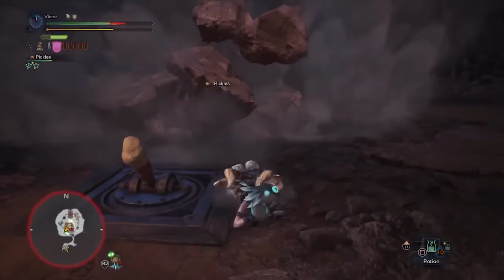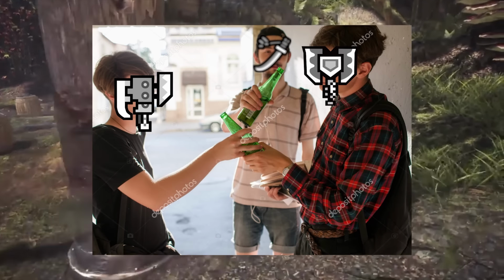A Crap Guide to Monster Hunter World - Charge Blade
Joseph makes a dumb guide for dumb people